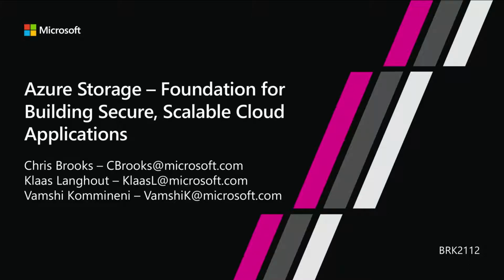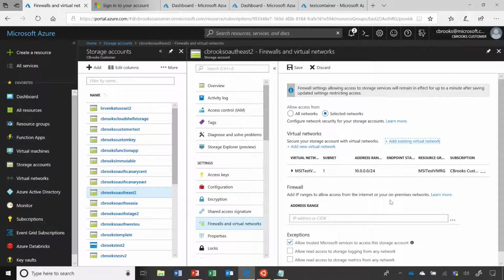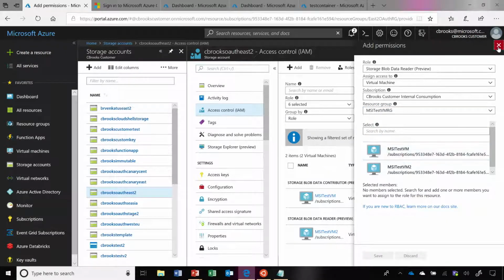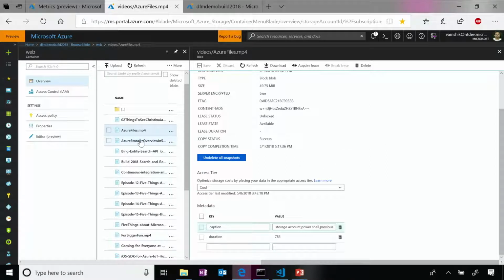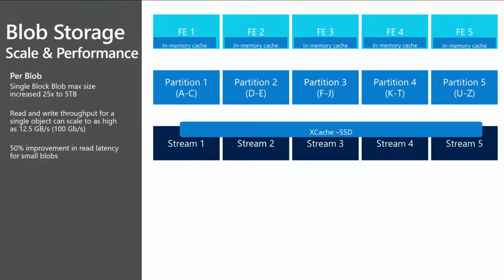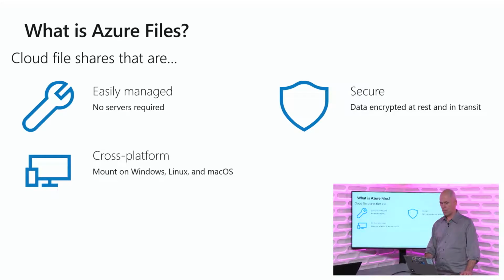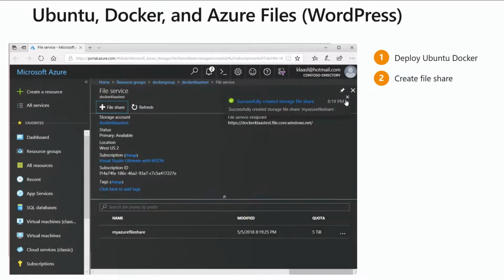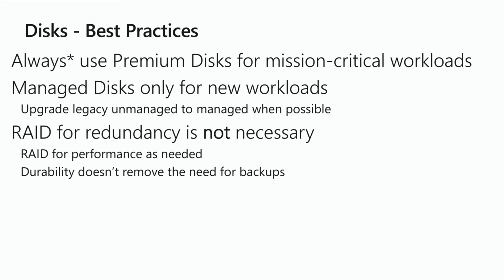Microsoft Build 2018 Azure Storage – Foundation for Building Secure, Scalable Cloud Applications